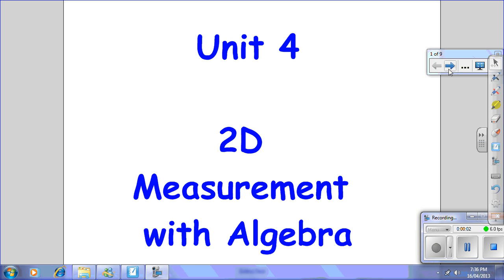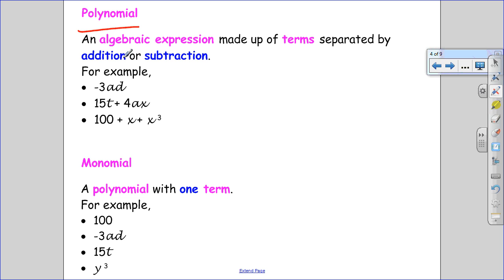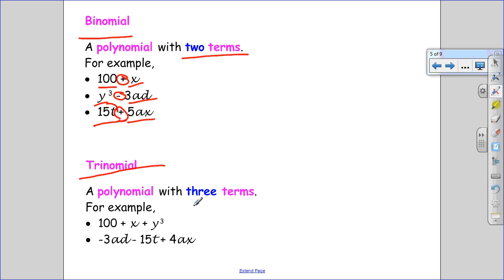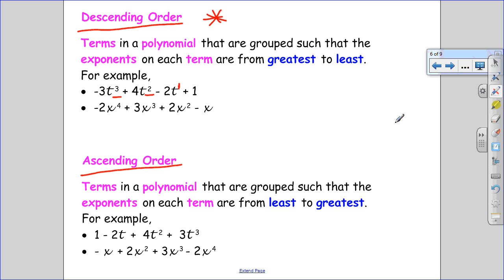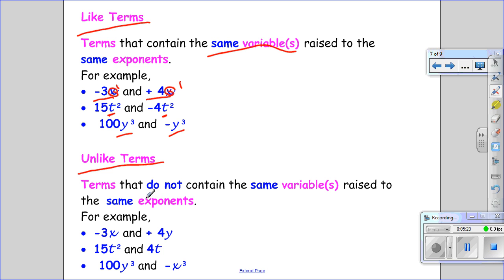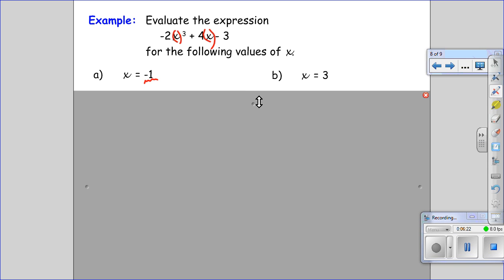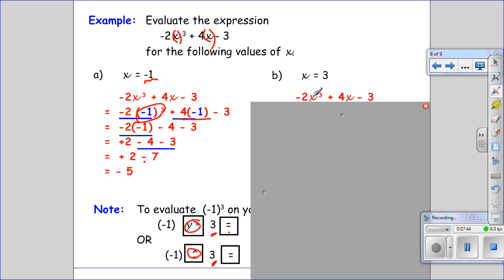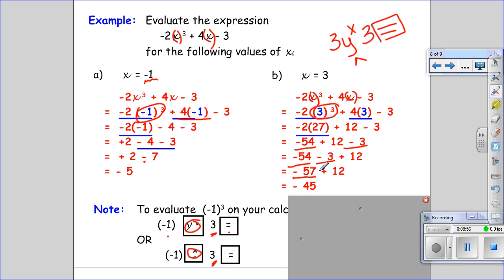Lesson 01 Vid Lang of Alg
Lesson 01 The Language of Algebra